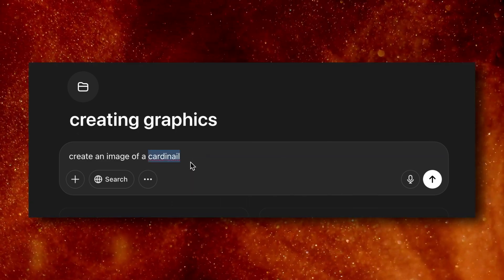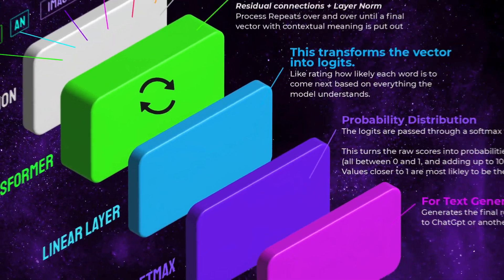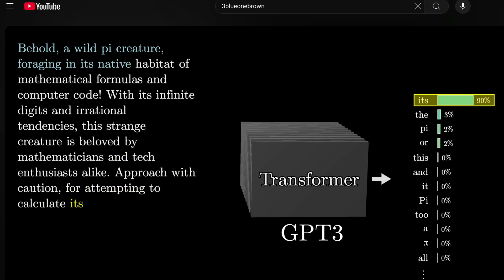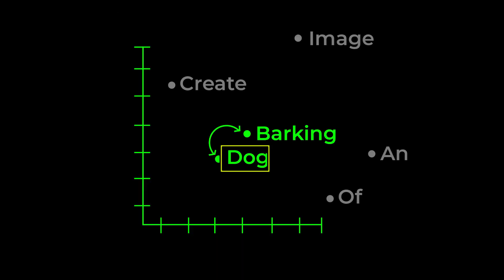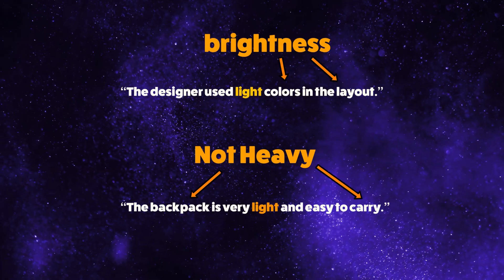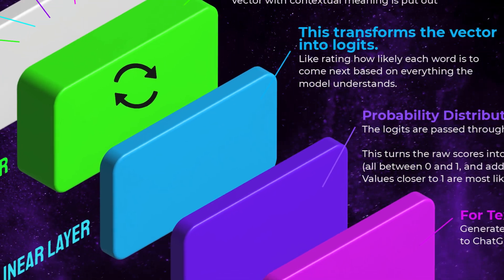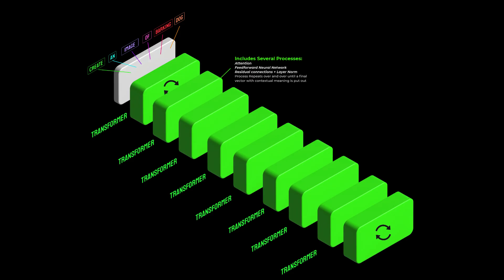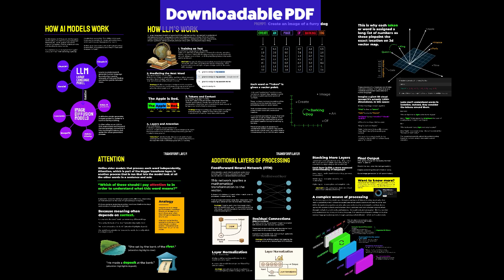ChatGPT - Here’s How It ACTUALLY Thinks (AI Design Tools Explained)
🔥Join my FREE design newsletter!
Learn how ChatGPT and other Large Language Models (LLMs) actually work and why every designer, creative, and brand builder needs to understand them before diving into image or video generation tools like Midjourney or Firefly.

Part 2 coming soon: Will post link here once posted we will talk about AI image models and how they create images.

0:00 How does Chatgpt and other AI models know human language?
0:25 What an LLM really does
0:56 Practical AI model uses
2:18 How LLMs are connected with Image AI Tools
4:00 What are Tokens and how do they work?
5:30 The 3d Vector Space
5:52 Embedding Matrix
6:22 Learning Words in Context
7:30 Attention in Ai Models
8.45 The Feed Forward Neural Network
9:52 Residual Connections
10:40 Layer Normalization
10:54 Seeing the Whole Process

🔥My Graphic Design Theory PDF Book! 240 pages of awesomeness!

Also check out the amazing AI learning channel @3blue1brown where I found a few of the technical matrix graphics if you want to go deeper.

In this lesson, we’ll break down how AI understands language, context, and creativity so you can build better prompts and workflows. This is the foundation for using AI in your graphic design process, and it’s where every designer should start.This is lesson one of a future 6 part series.